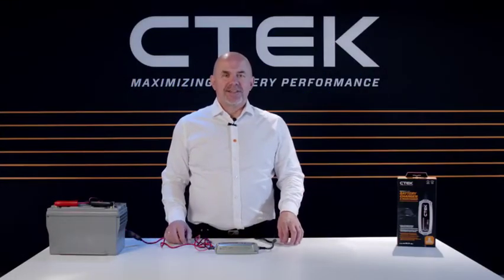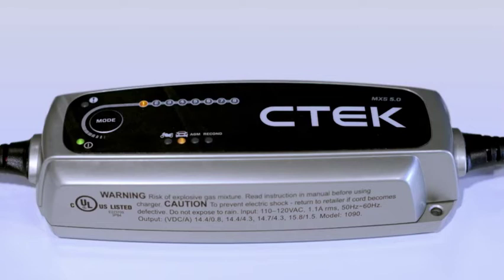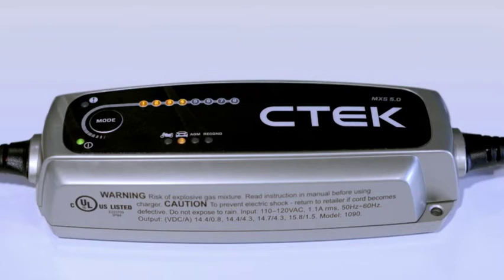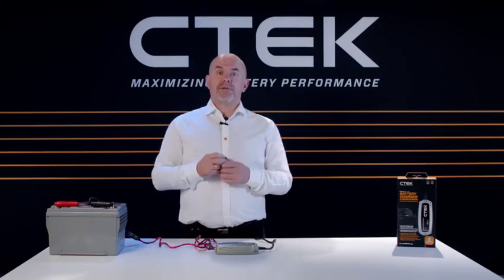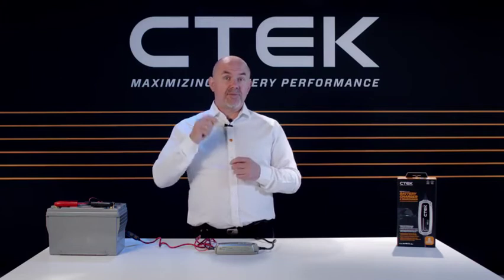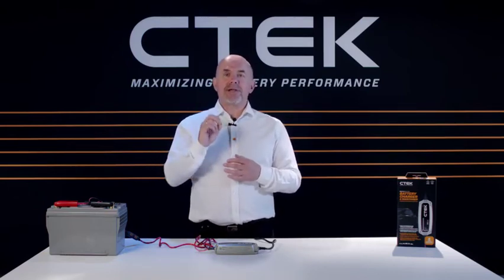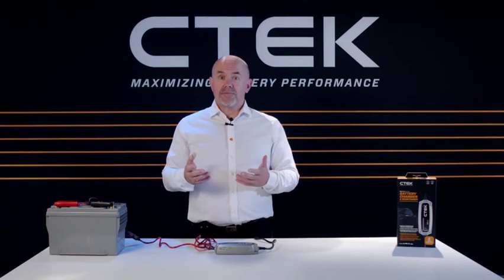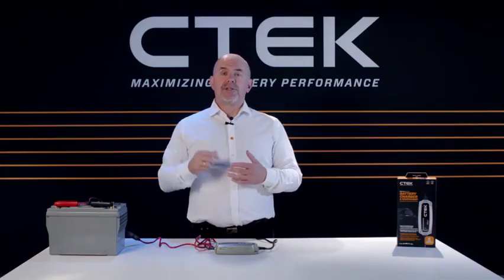Boxstertips Using the CTEK MXS 5 0 Smart Battery Charger (8 Stage Charging Cycle)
Maintaining proper voltage in the Porsche battery is the best thing you can do to maximize battery performance and extend the lifespan of the battery.

This is an excellent video on using the CTEK MXS 5 0 Smart Battery Charger. Tony Zeal M.I.M.I. (Training Manager at CTEK Sweden) provides a full walk through on all 8 steps of the charging process and a basic overview on how to use this excellent smart charger.

CTEK MXS 5.0 Charger

We strongly Recommend Purchasing these 2 options for use with the CTEK MXS 5.0 and your Porsche
a) CTEK Comfort Connect Extension Cable, 8.2 Feet
b) CTEK Comfort Connect Cigarette Plug

8 Step Charging Cycle

1. Cleaning, or Desulfation
2. Soft Start
3. Bulk Charge
4. Absorption
5. Analysis
6. Reconditioning
7. Float Maintenance
8. Pulse Maintenance